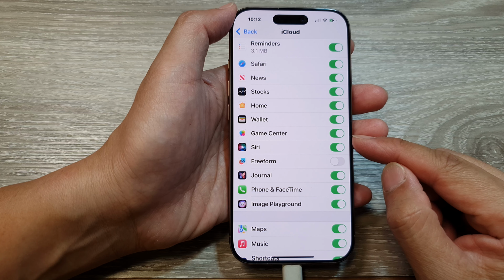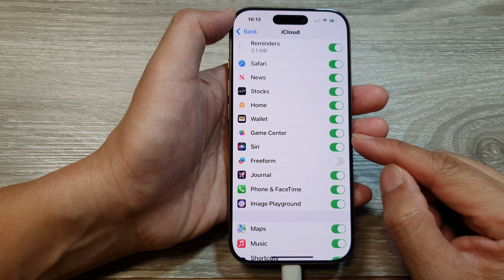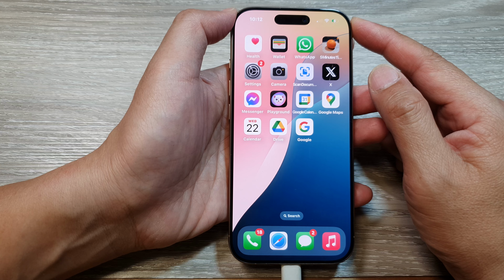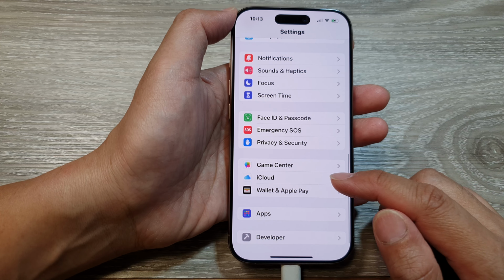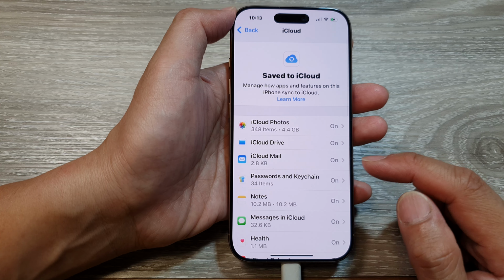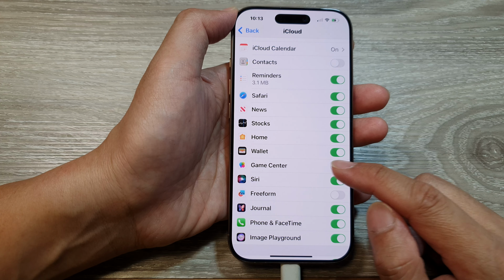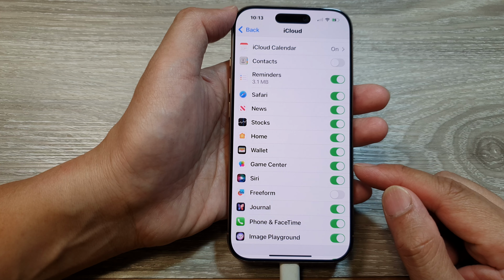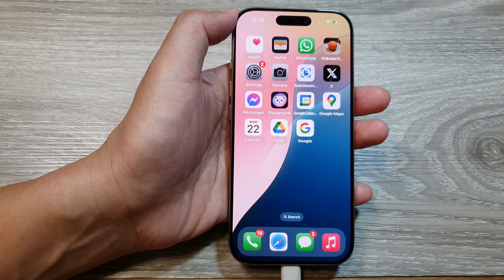📱 How to Turn On/Off Game Center iCloud Sync on iPhone 16/16 Pro Max (iOS 18) 🎮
Learn how to turn on or off Game Center syncing with iCloud on your iPhone 16, 16 Pro, or 16 Pro Max running iOS 18! This step-by-step guide will help you manage your game data storage and synchronization preferences effortlessly, ensuring your progress is saved securely or optimized for your needs.